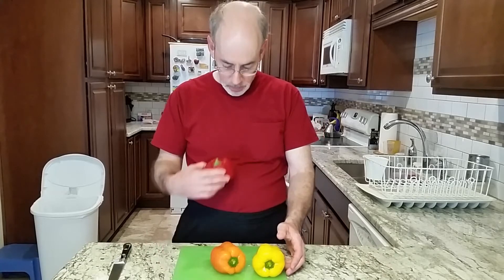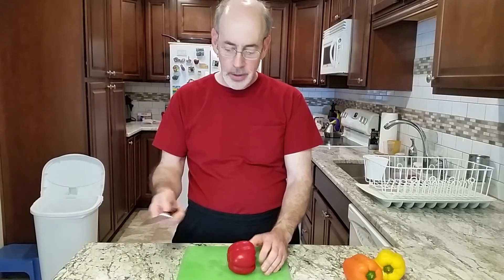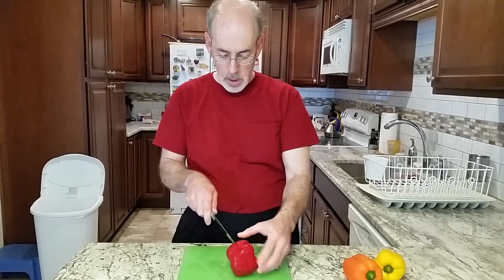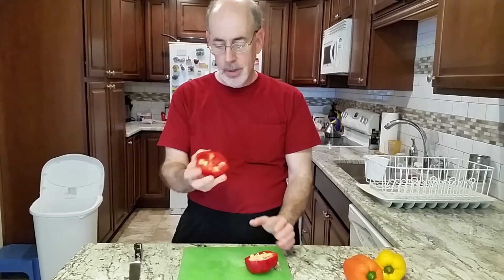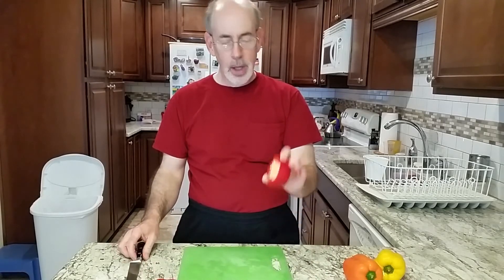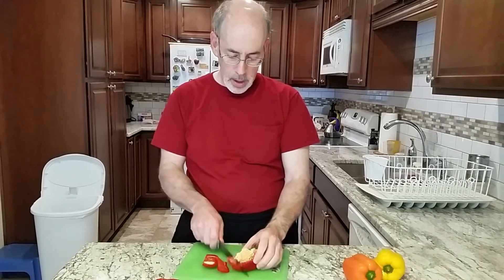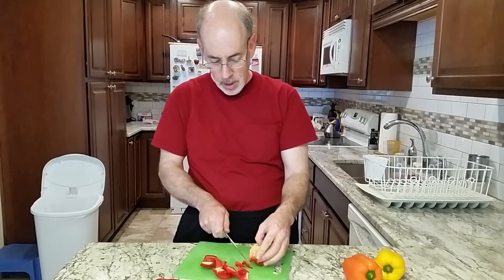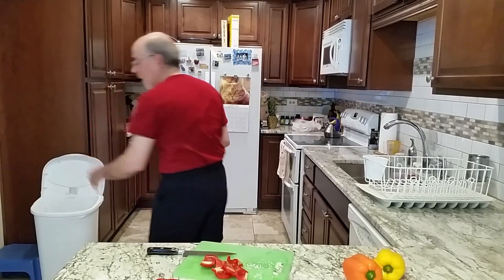Best Way to Cut a Bell Pepper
How to cut a bell pepper without getting the seeds everywhere